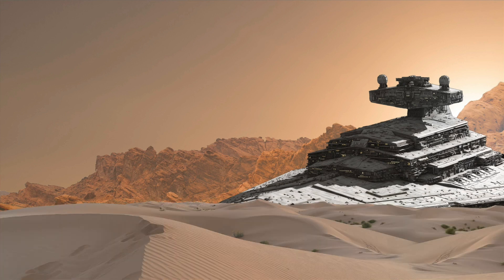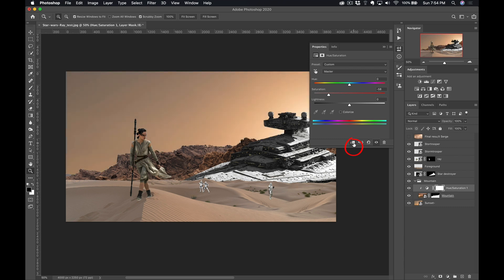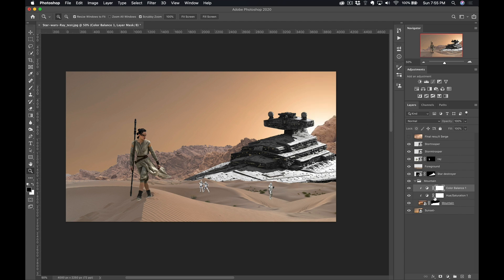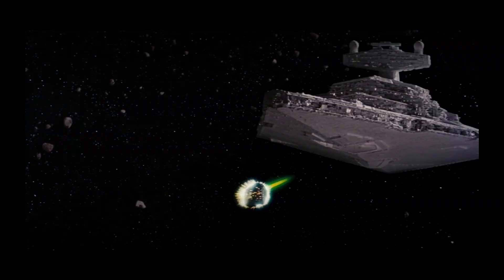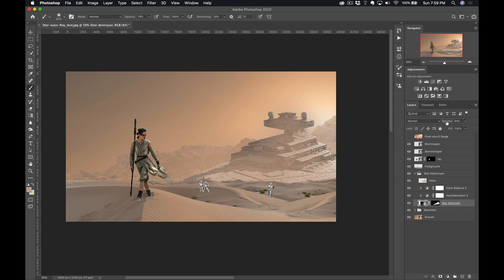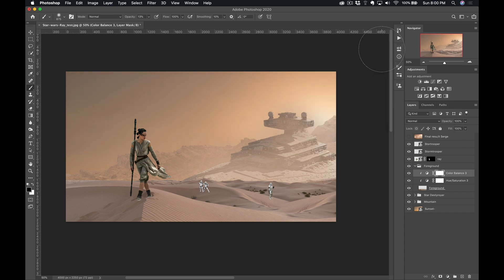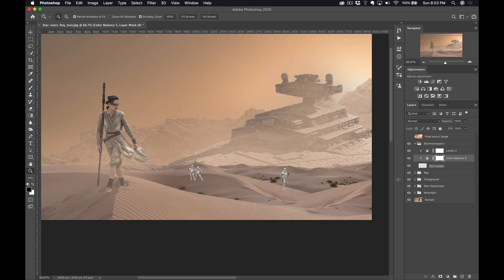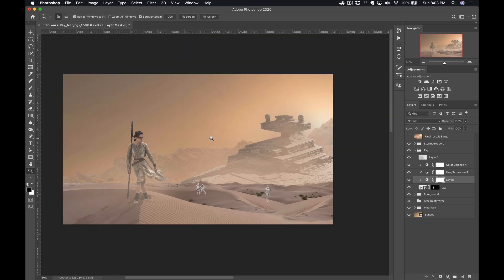Photoshop tutorial beginner : Star Wars Fan Art Episode 2 Color Correction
I'm going to show you how you can color correct different elements that do not match.

I try to make this as easy as possible for a beginner, in this episode were are going to focus on extraction

All the other links are here:
Mountain

Post your best work based on this tutorial to your story and tag me at photoserge and I will share it to over 90K followers if it is good!